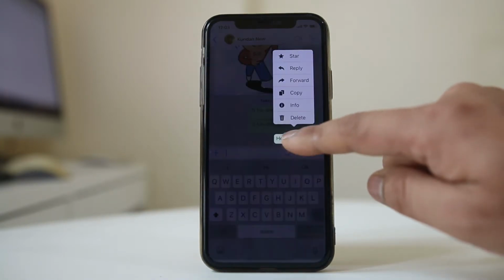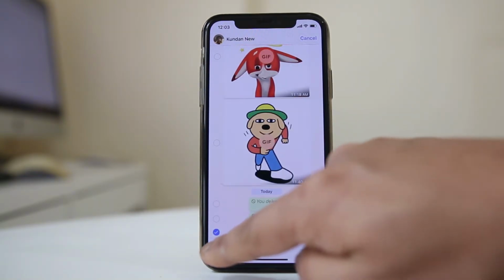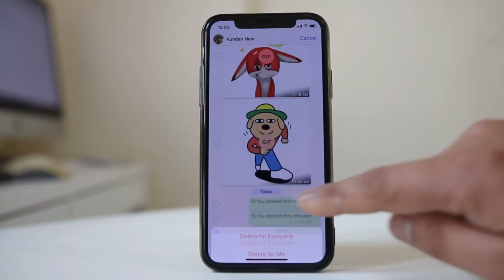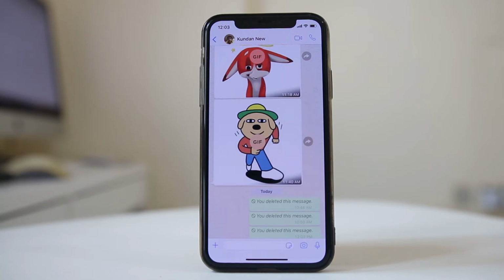How to delete WhatsApp message | Delete WhatsApp message for me or everyone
Some of the queries below are also answered by this video:

How to delete WhatsApp messages
WhatsApp delete for me
WhatsApp message delete for everyone

In case if you have sent a wrong message and want to delete it then:

1. Let’s open Whatsapp.

2. Now suppose if I send this message to a contact and want to delete it.

3. Then Tap and hold the message.

4. Select “Delete”.

5. Again tap on “Delete” icon.

6. Now if you want to delete message for yourself only then select “Delete for me”.

7. If you want to delete for everyone then select “Delete for everyone”.